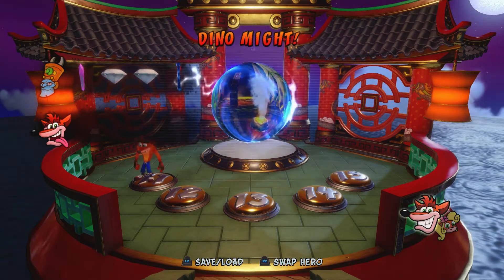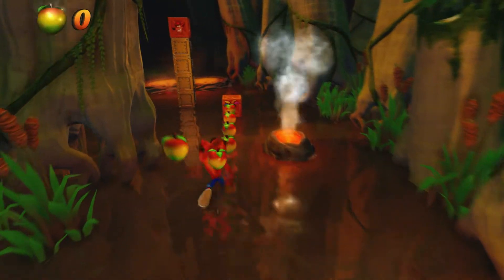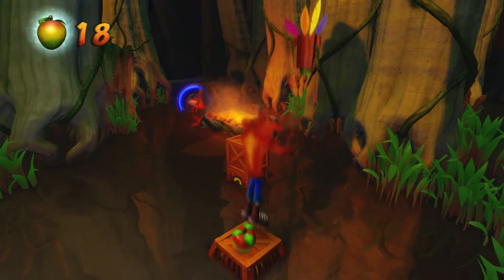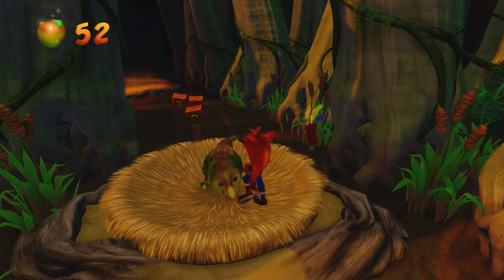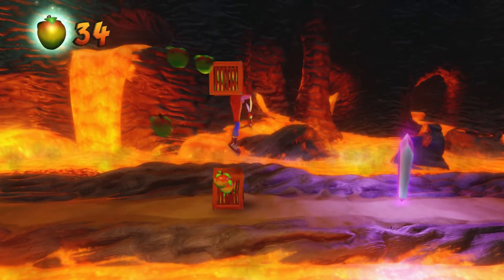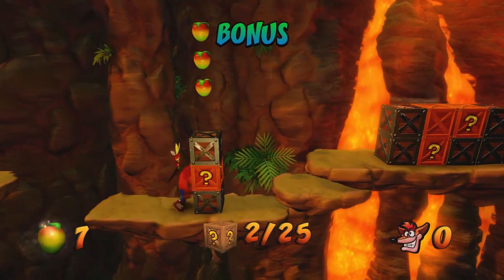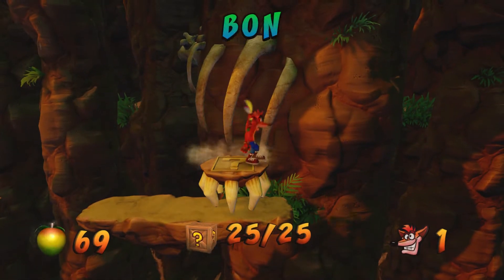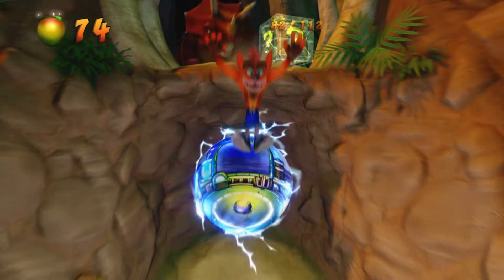Crash Bandicoot: Warped (N. Sane Trilogy) - 100% Walkthrough Part 13 [PS4] – Dino Might! (Crystal)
In Part 13 of the Crash Bandicoot: Warped (N. Sane Trilogy) 100% Walkthrough we complete the Dino Might! level and pick up the Crystal.

Thanks for checking out my Crash Bandicoot: Warped (N. Sane Trilogy) 100% Walkthrough!